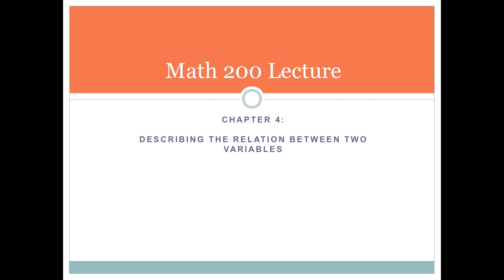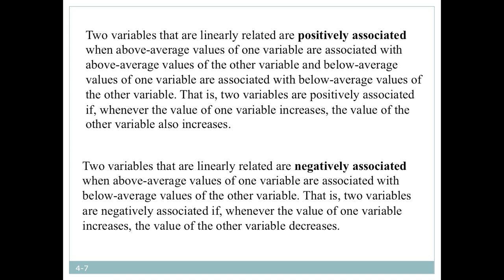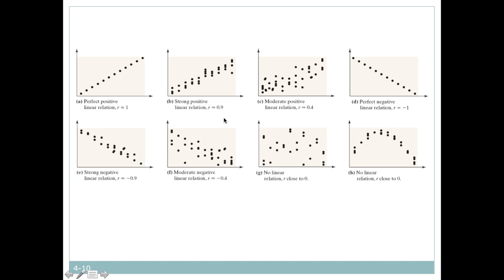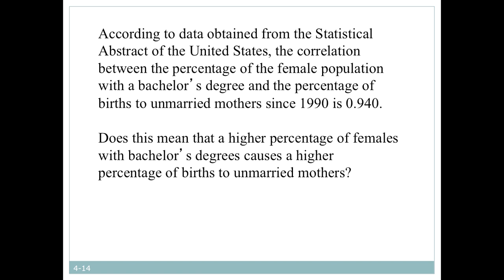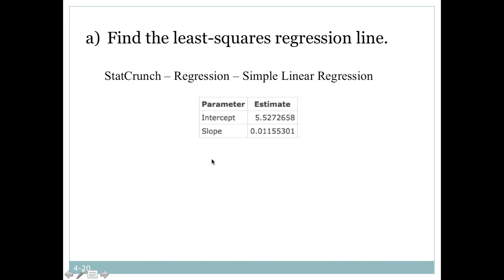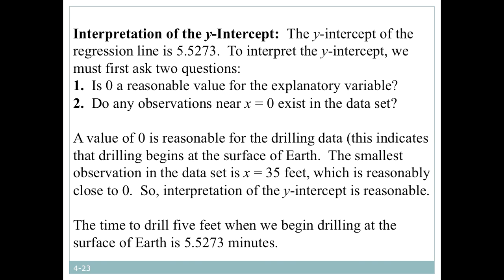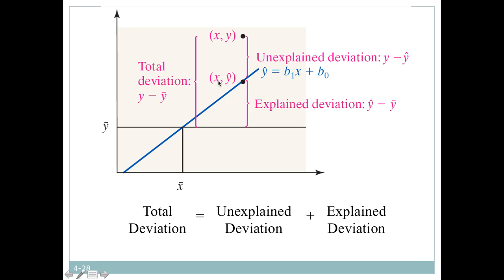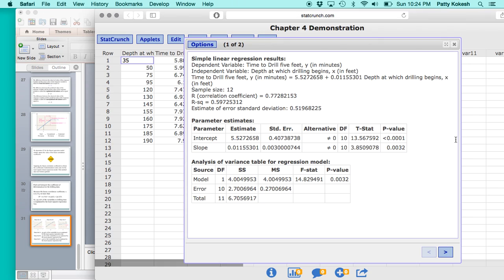Math 200 - Chapter 4